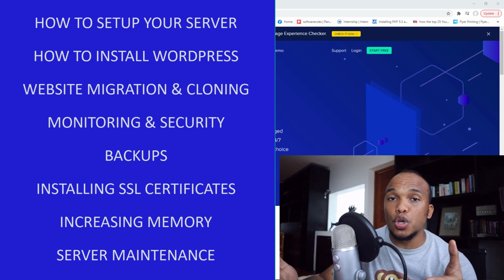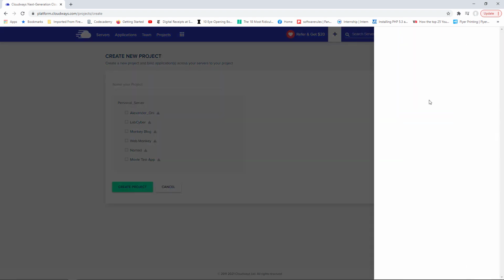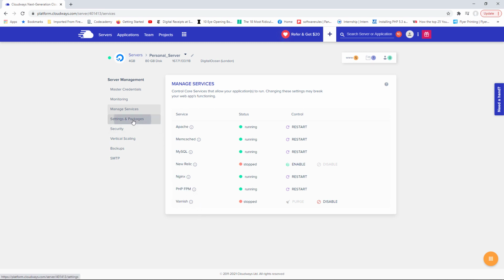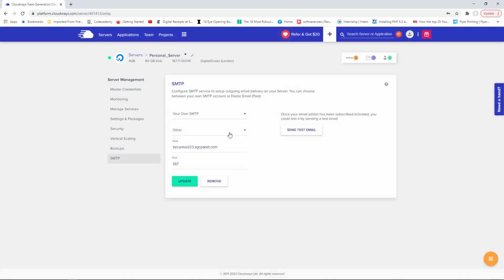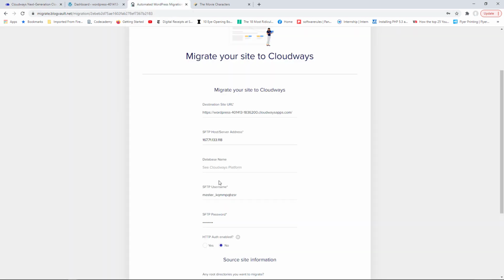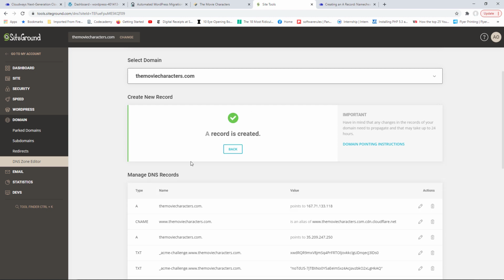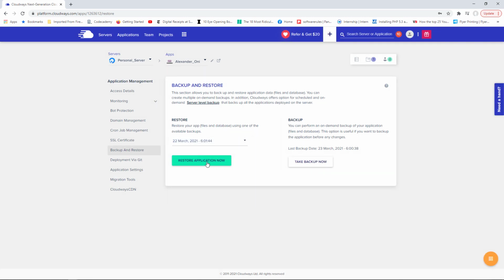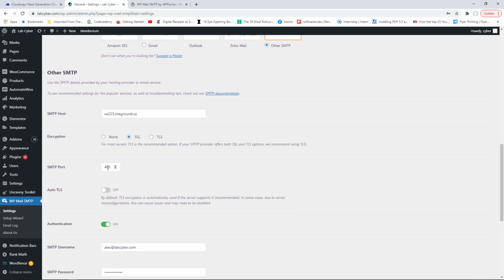Cloudways Hosting Backend Full Tutorial - Security, Backups, SSL & More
Timeline
3:29 - Basics
6:31 - Server Management Settings
17:11 - How to add a new Application/Website
20:27 - How to migrate a website to Cloudways Hosting
23:50 - Domain Management
24:45 - How to setup DNS Propagation to Cloudways Hosting
28:42 - Installing SSL Certificates
31:06 - Application/Website Management Settings
32:31 - Backups
33:27 - More Application Settings
35:17 - Setting up Staging Environment/Server Cloning
36:11 - Setting up Mail Server with WP Mail SMTP
38:31 - Conclusion